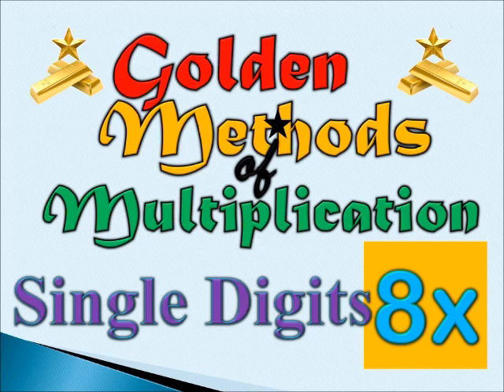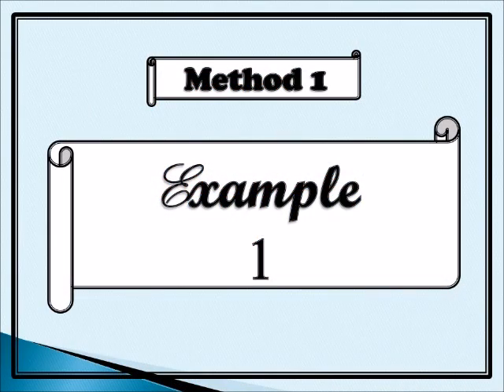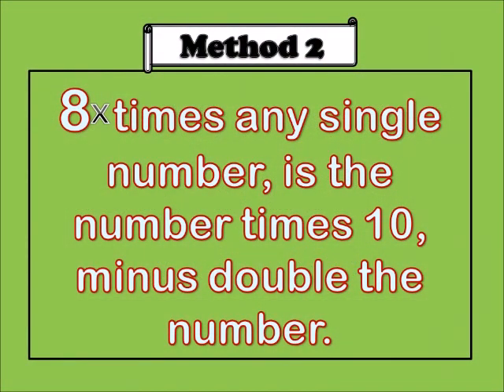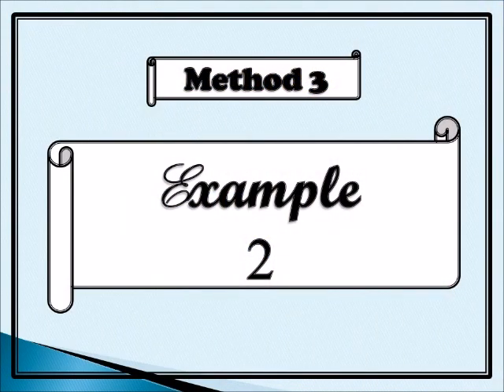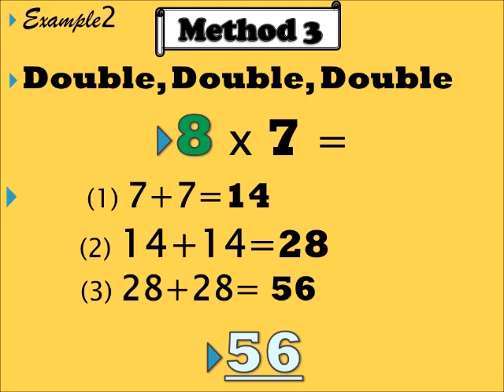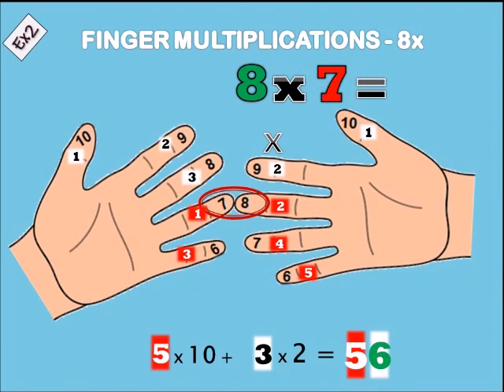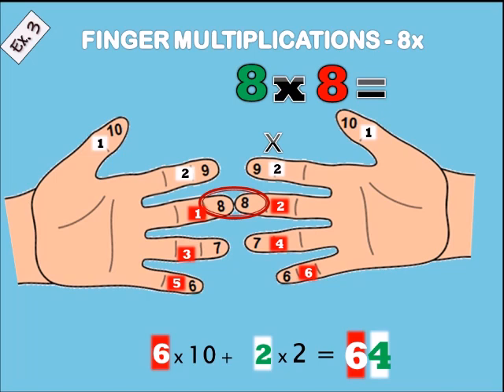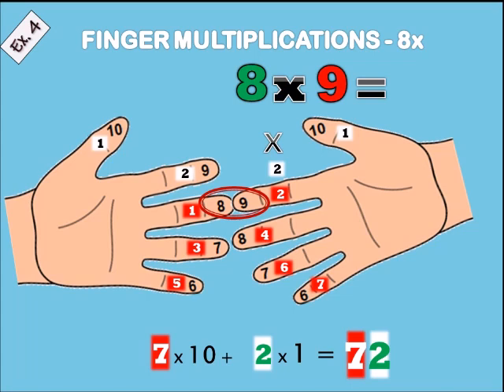GOLDEN Finger Multiplication 8x GKA 1 - 21